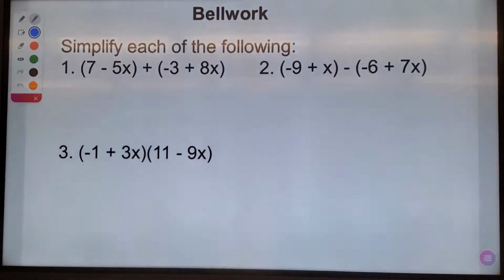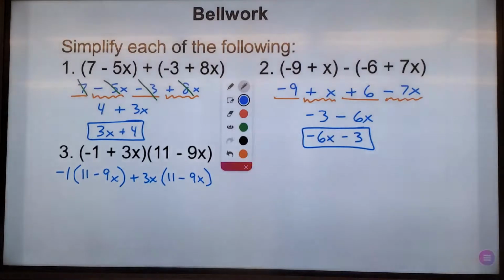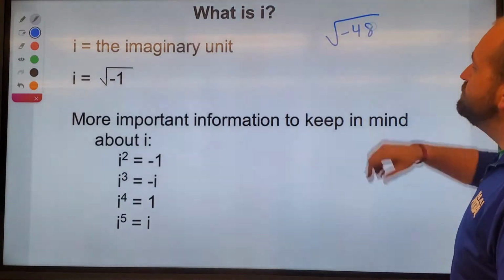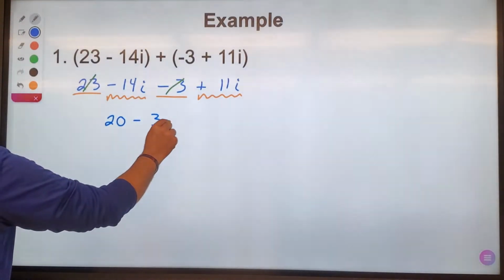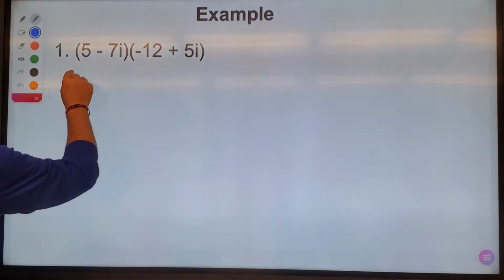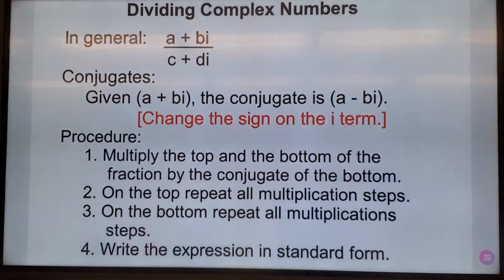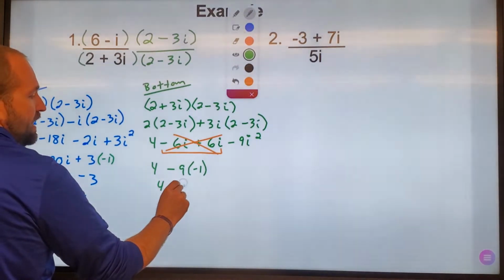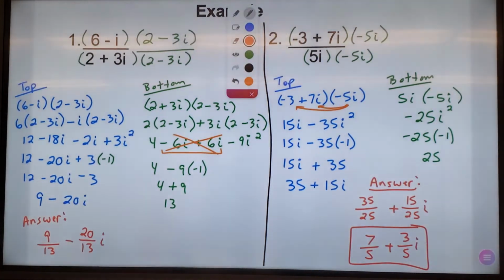Operations with Complex Numbers